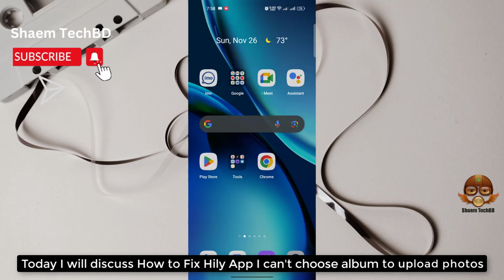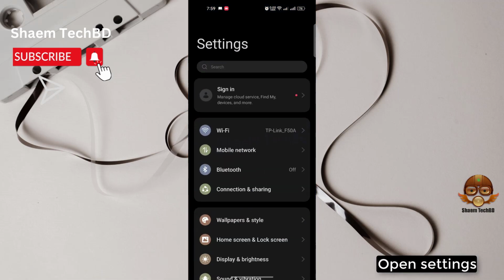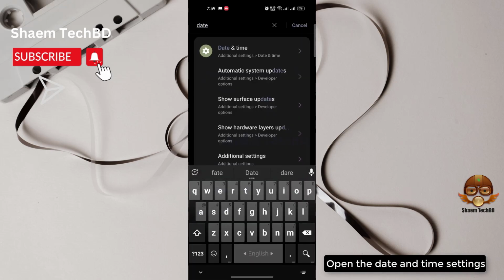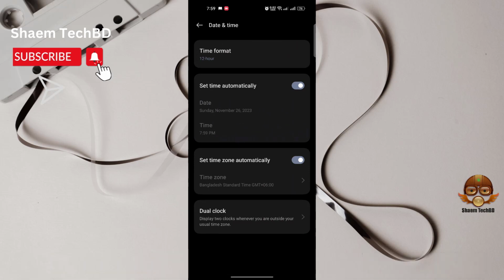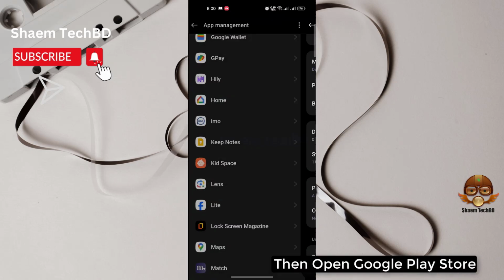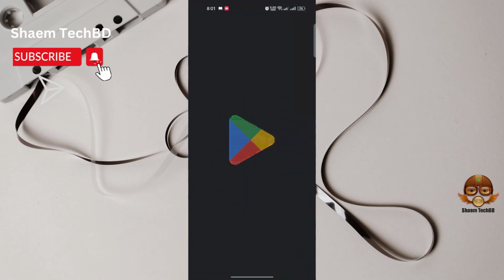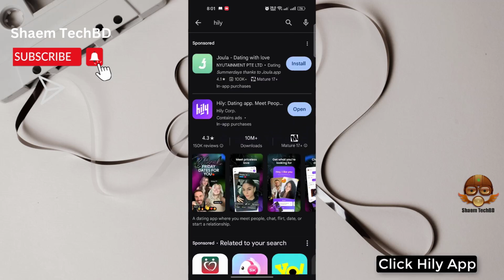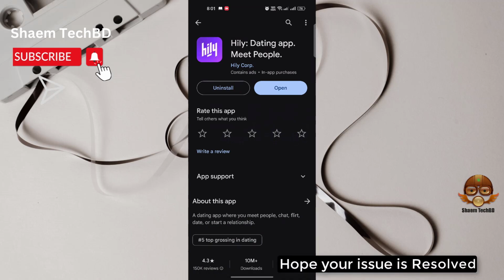How to Fix Hily App I can't choose album to upload photos in Android After New Updates